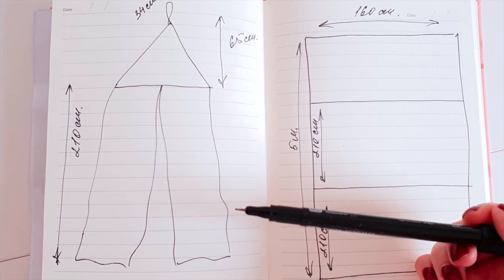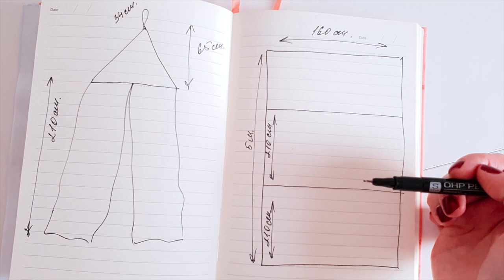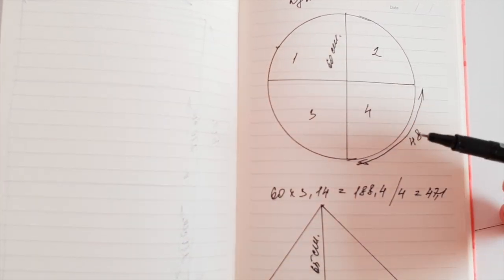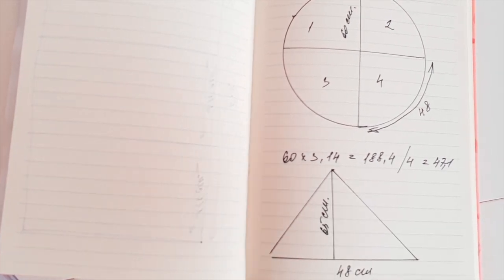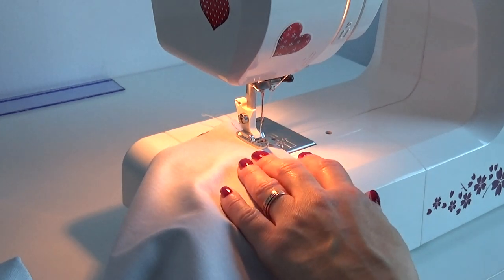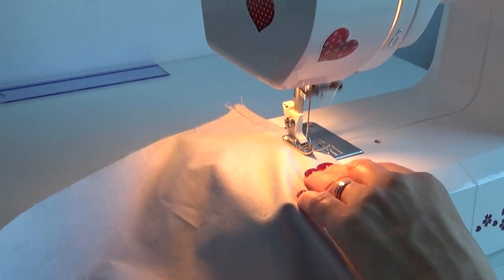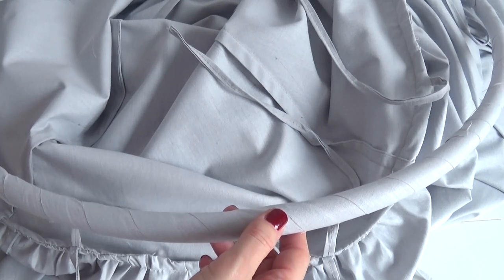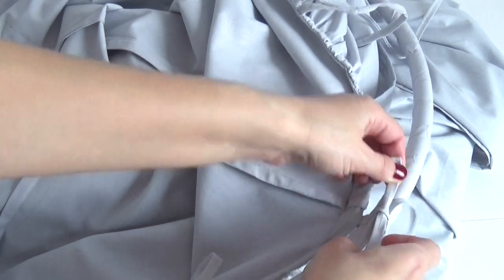КАК СШИТЬ БАЛДАХИН / ШАТЕР СВОИМИ РУКАМИ / ШАТЕР / БАЛДАХИН на КРОВАТКУ /diy canopy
Как сшить балдахин или шатер в детскую комнату?! Смотри видео!
Для того, что бы сшить балдахин  понадобится:
*Ткань 5м.
*обруч или пяльца
*ножницы
*иголки
*сантиметр
*линейка
*карандаш
Балдахин состоит из двух частей верхней купола и нижней ( юбки).
Сначала шью нижнюю часть былдахина.
Нарезаю два отрезка ткани 160/210см., затем сшиваю по длинной стороне эти две детали, получается ширина юбки 320см ( 160+160 = 320 в видео оговорка я говорю  420 ) , а высота 210.  Затем подшиваю края и низ. Теперь в верхней части низа проладываю строчку на расстоянии 1см., от края, закрепки не делаю. После этого вытягиваю нитку и стягиваю ткань до окружности круга (188см.) Низ готов.
Верхняя часть ( купол)
Вырезаю четыре треугольника размером 65/48см, так как окружность равна 188см. Так же вырезаю и сшиваю  завязки 10шт., и петельку на которой будет висеть балдахин. Затем сшиваю треугольники по 2шт,  вкладываю петельку и сшиваю все треугольники вместе. Купол готов.
Теперь мне необходимо сшить вверх с низом и вшить завязки на одинаковом расстоянии друг от друга. Теперь привязываю балдахин на обруч и вешаю на крючок. Все готово✔